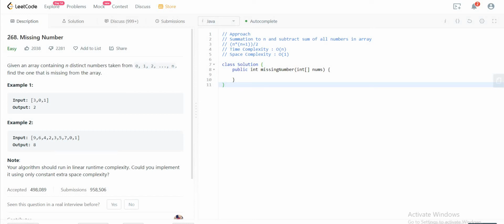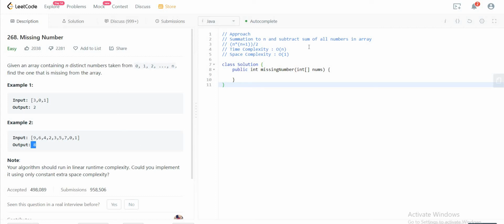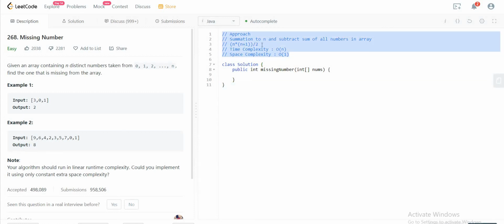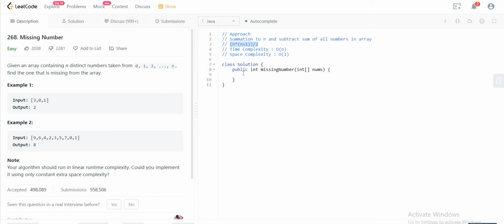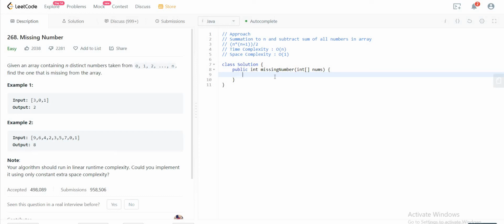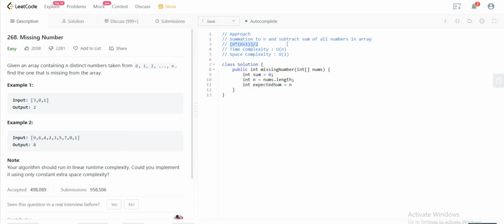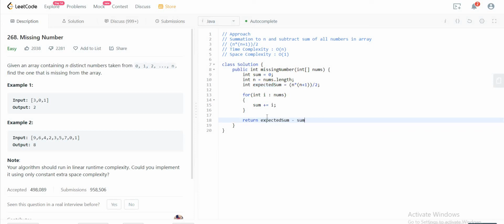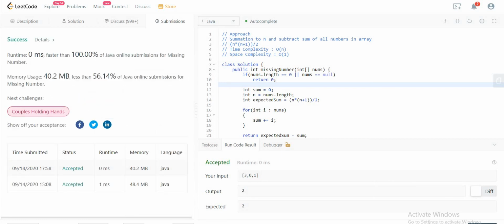268. Missing Number